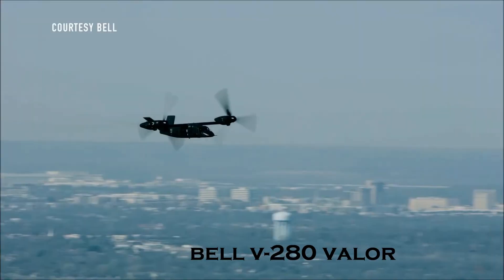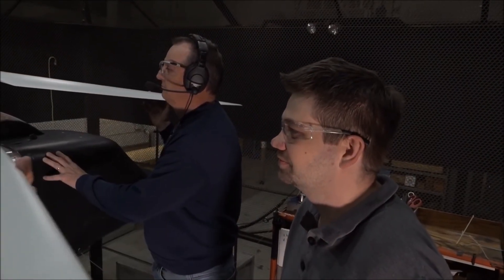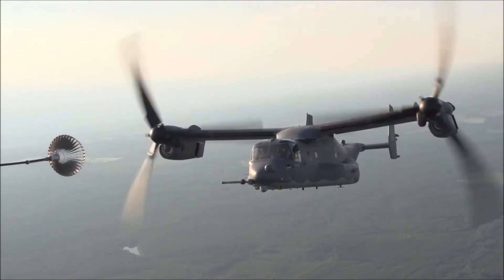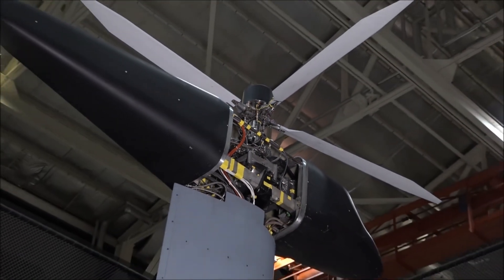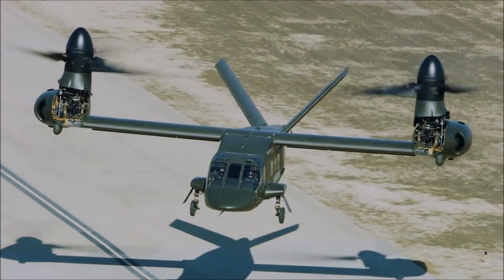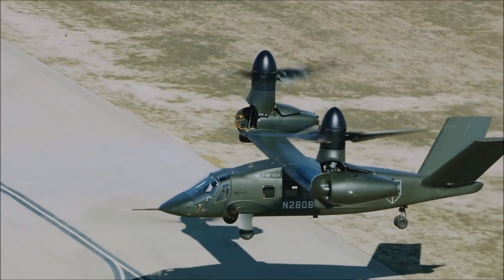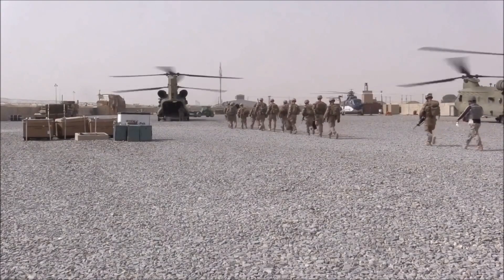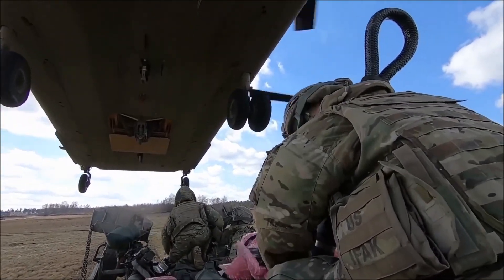BELL V-280 VALOR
The V-280 Valor is a project born in response to requests made by the U.S. Army in anticipation of the replacement of the UH-60 Black Hawk helicopter currently in service. In the design activities Bell, in order to build and test the model, has gradually built up a team, called "Valor", made up of companies from various sectors including Lockheed Martin, Israel Aerospace Industries, GKN Aerospace and General Electric.